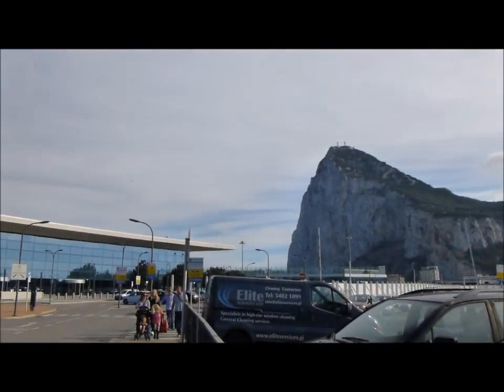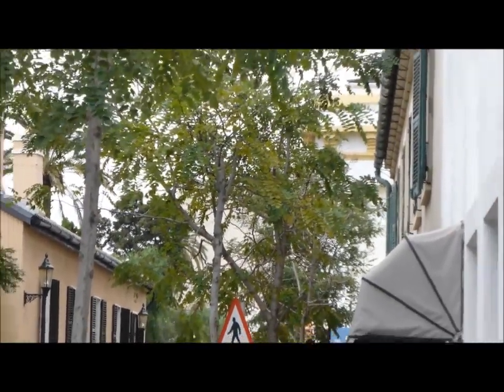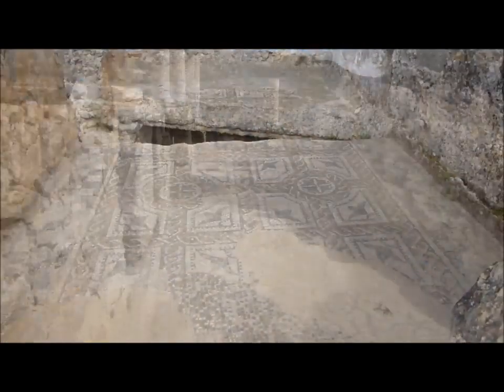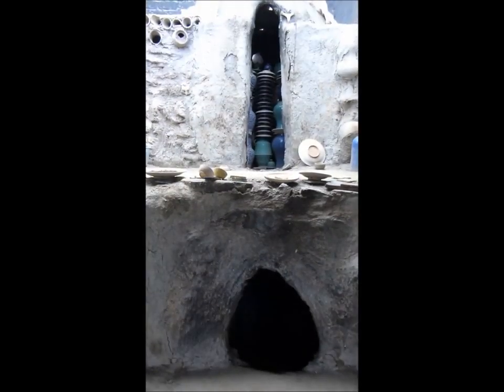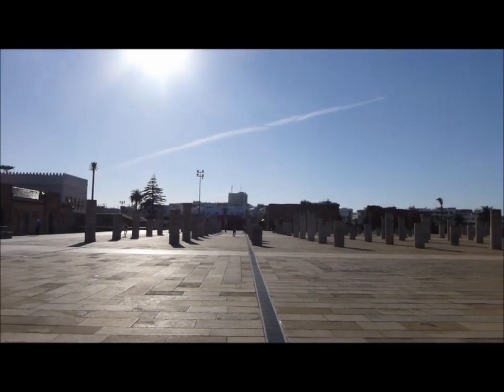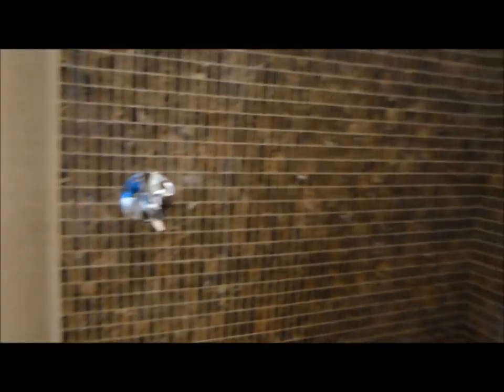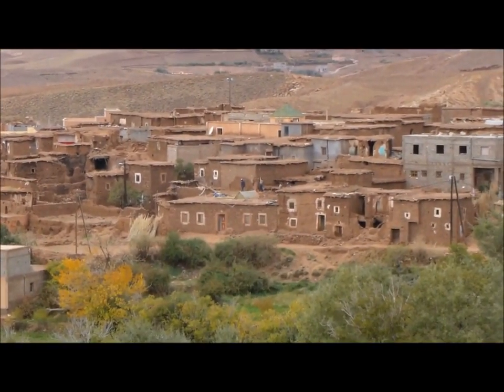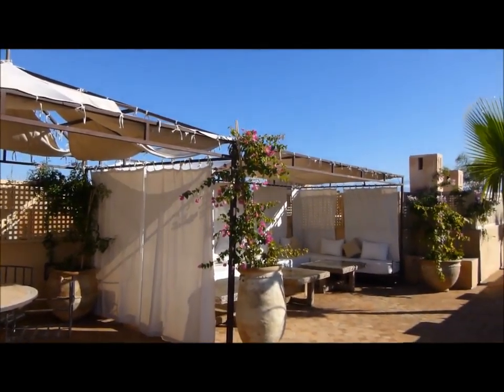Ginsburg Gibraltar Morocco 2015